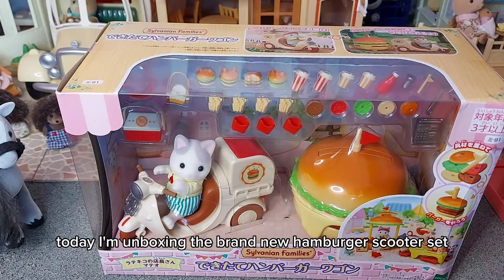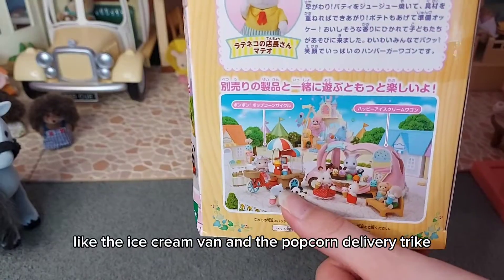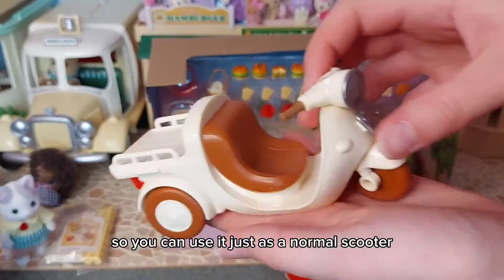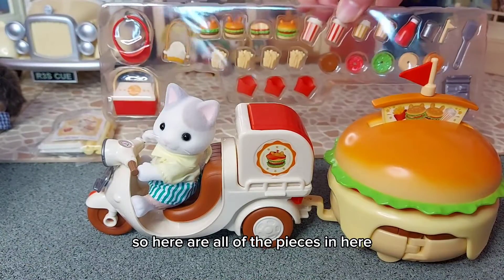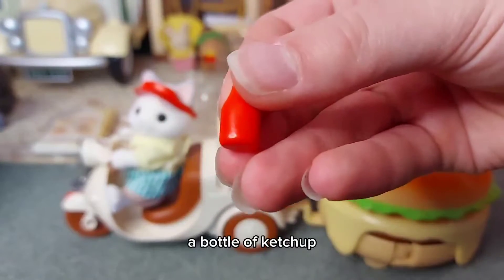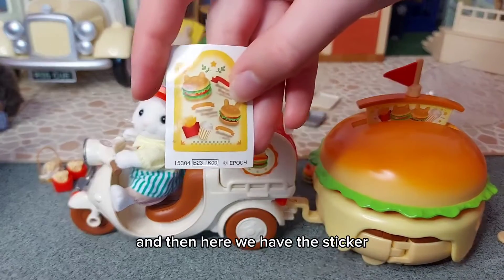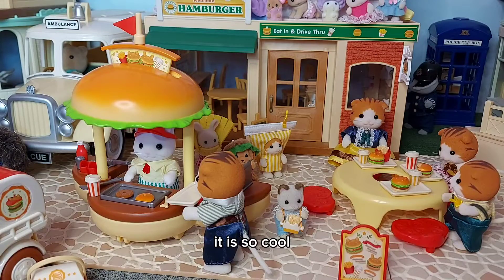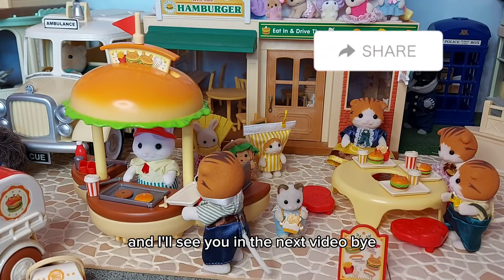Sylvanian Families Hamburger Wagon 🍔 Unboxing (Calico Critters)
Sylvanian Families Hamburger Wagon 🍔 Unboxing (Calico Critters) | Amy's Animals: Secret Life Of Sylvanians

We currently have 1 Hamburger Wagon left on our website!